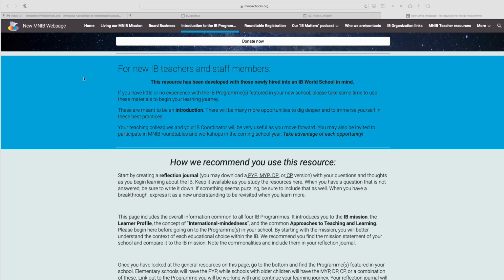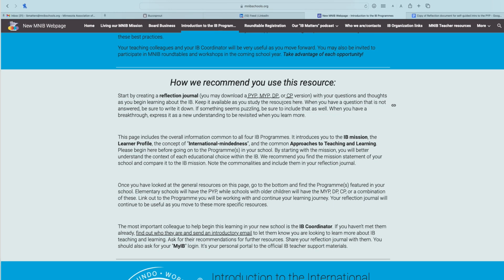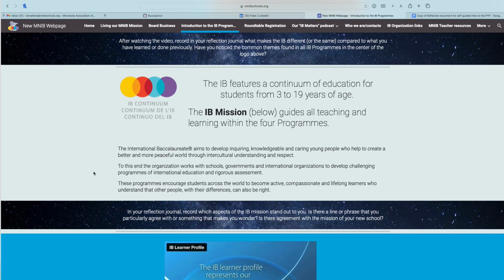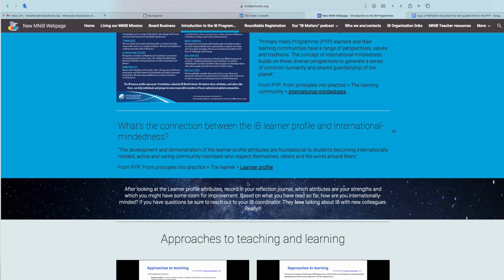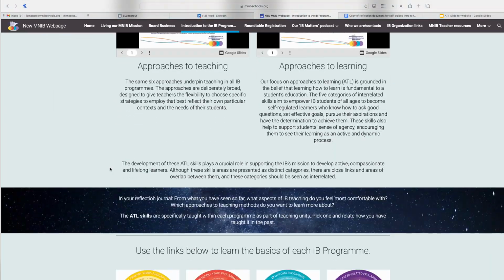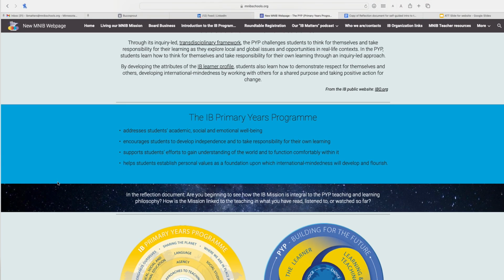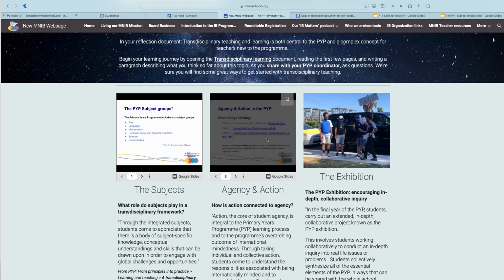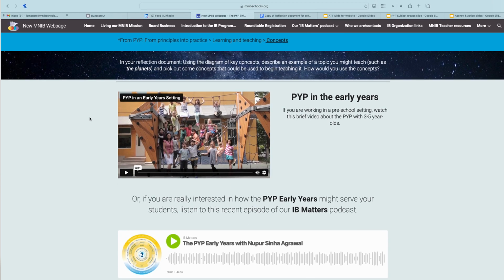Tour of International Baccalaureate Introduction website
Use the MNIBSchools.org website to take a self-guided tour of the basics of the IB Programmes.
This is a great resource for those new to an IB school or anyone wanting to learn the basics of how the IB structures the teaching and learning in schools. You begin with aspects common to all four IB Programmes and then drill down into the specific programme in your school.